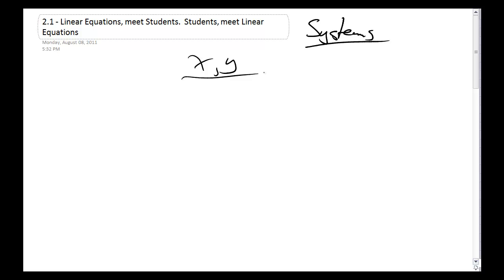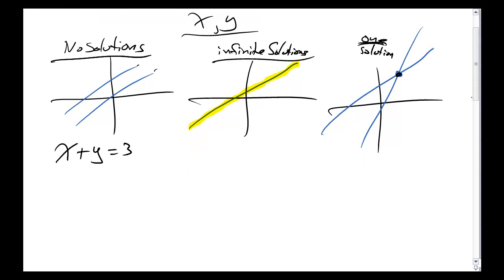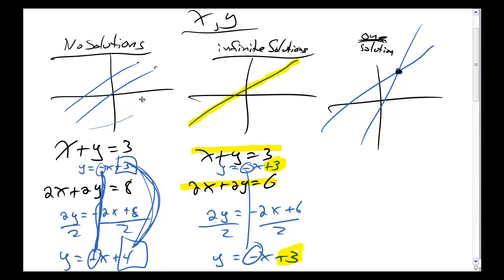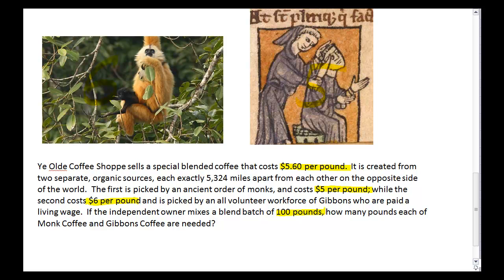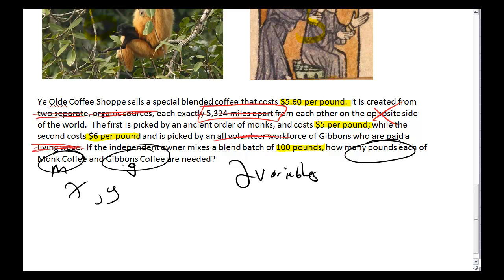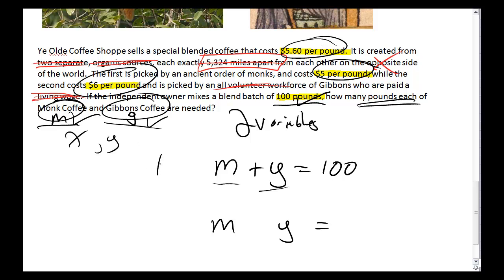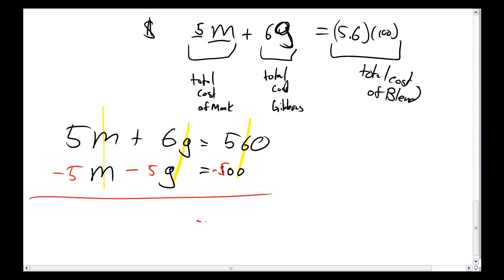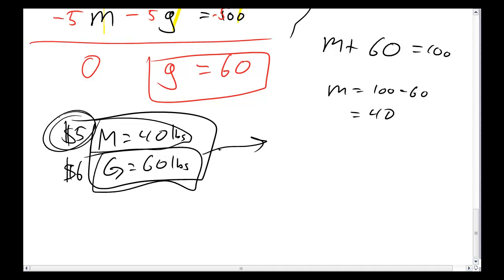Linear Systems & A Word Problem